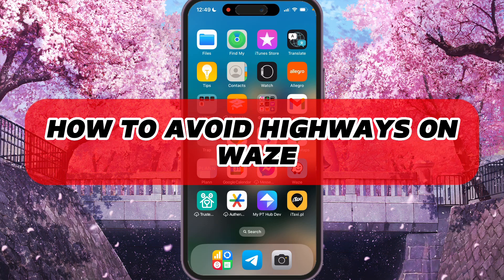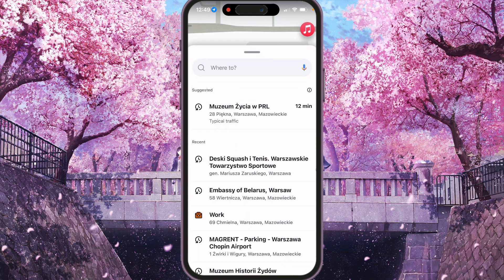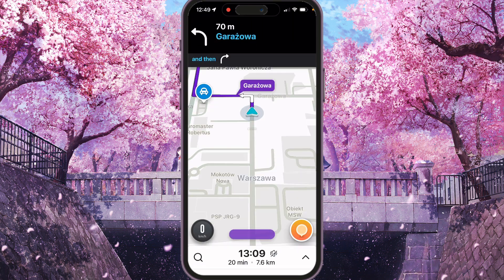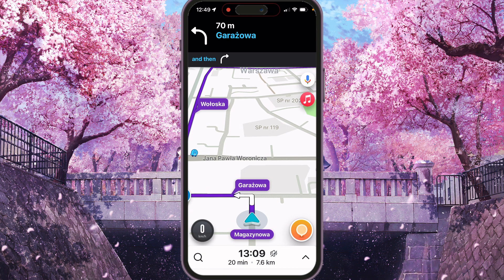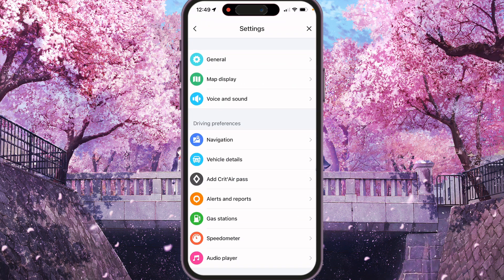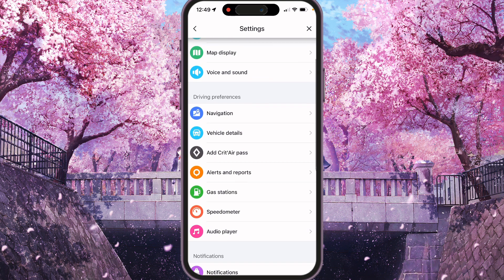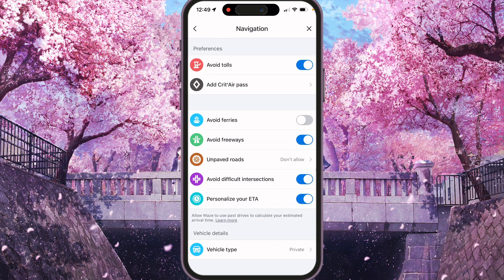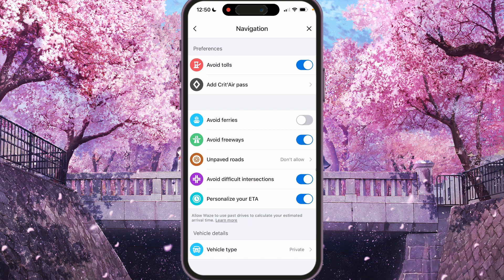How To Avoid Highways on Waze (2024)